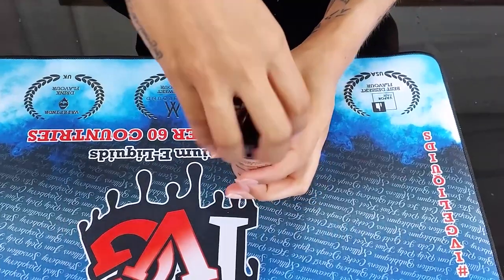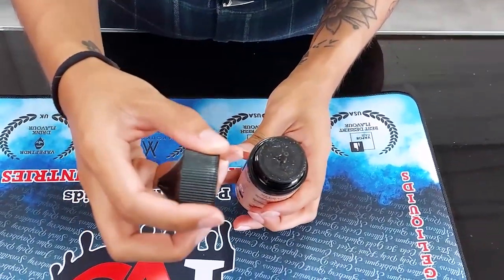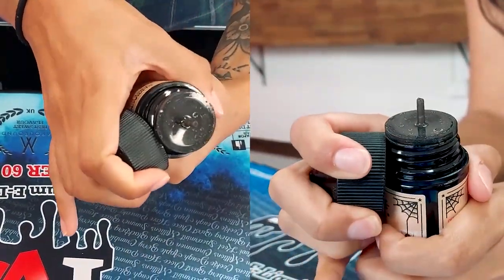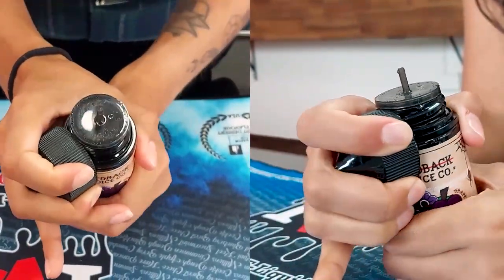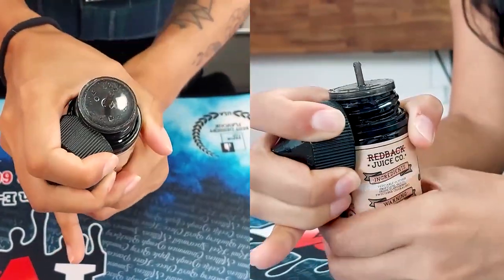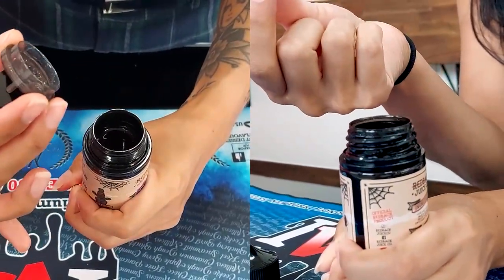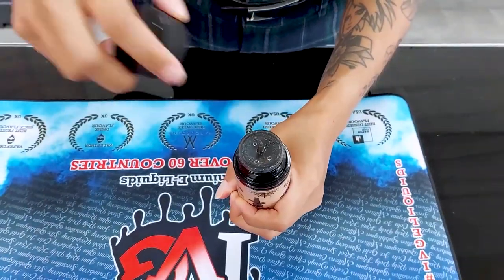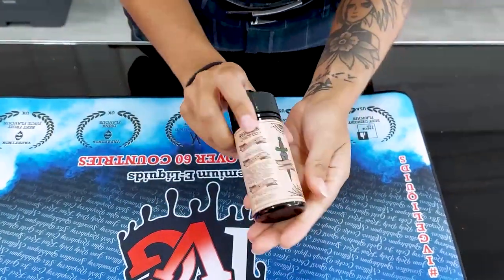Easy Trick To Open Gorilla Bottles For Mixing!